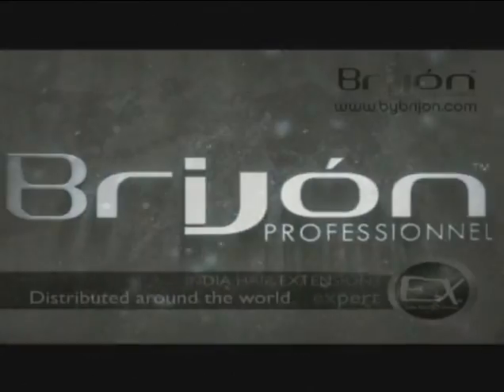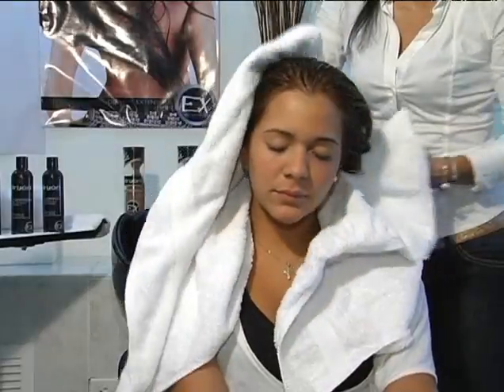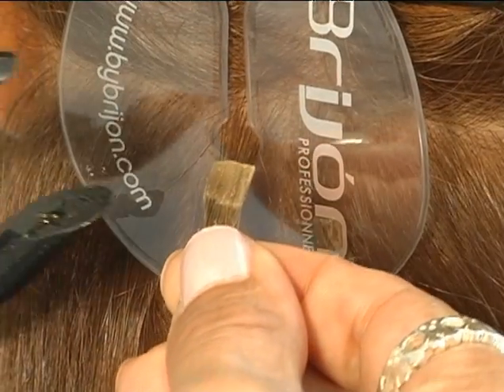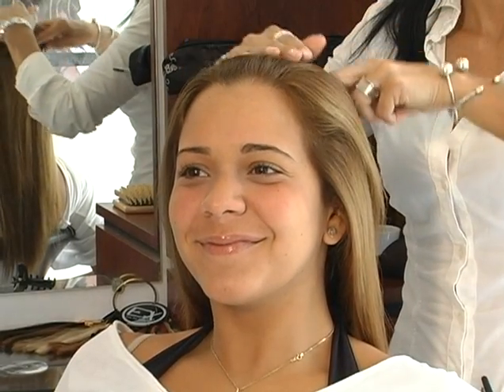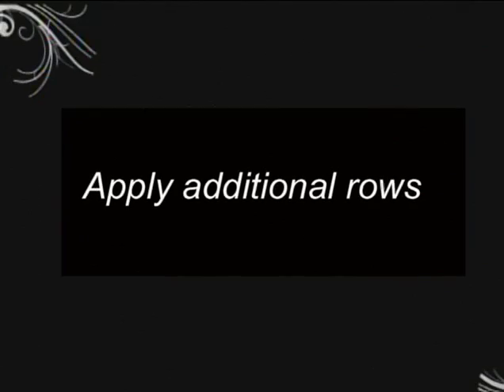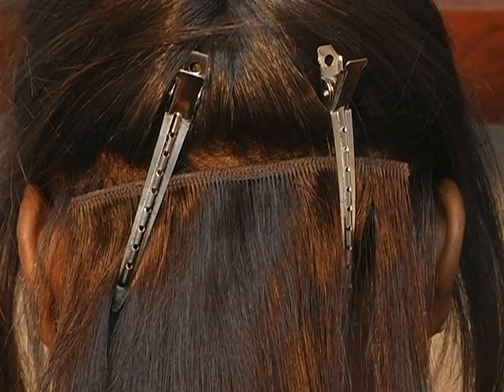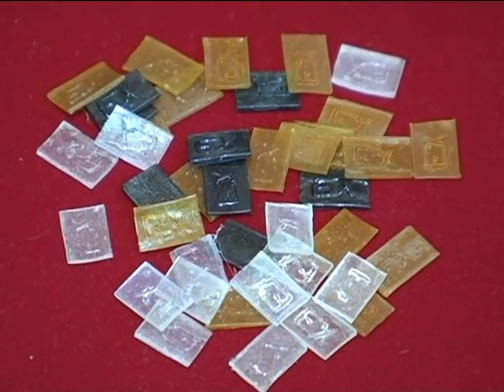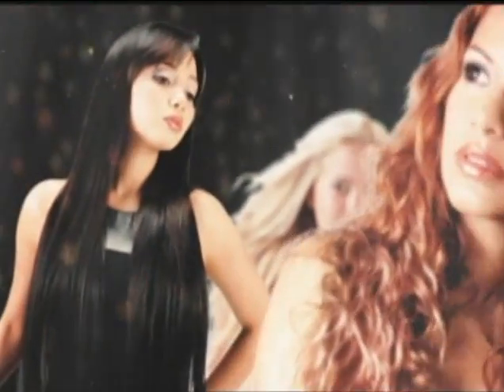BRIJON Hair Extension Training Video ENGLISH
BRIJÓN began its operations in 2007 based on over 15 years of experience in the hair extensions industry. Our roots began in Southern India where we sourced and processed 100% human natural hair extensions from the finest temples and salons across the country. The demand for Indian Remy hair is based on its beauty, softness, and the fact that it has never been chemically treated making it more durable, tangle-free and can be washed, colored and ironed as if it were your own hair.

Based on the incredible demand for human hair extensions, BRIJÓN created the brand EX REMY PRO to enhance the appeal for placement in top hair boutiques and salons around the world. BRIJÓN hair extensions can be found in select salons across the world.

At BRIJÓN, we are committed to providing you with the highest quality, 100% human Remy hair extensions. We offer a wide variety of hair extension types, textures and lengths for all markets and hair types. We also offer a full line of professional training programs. Our products are backed by a committed staff and fully trained and licensed stylists and technicians to answer all of your questions.  We also offer you a complete line of specific products for the application, maintenance and care of our extensions. Our goal is to ensure that you look your best, and the name BRIJÓN represents the highest in quality, reliability and customer service.